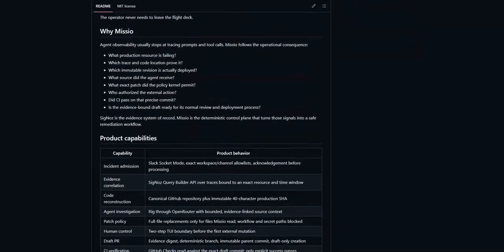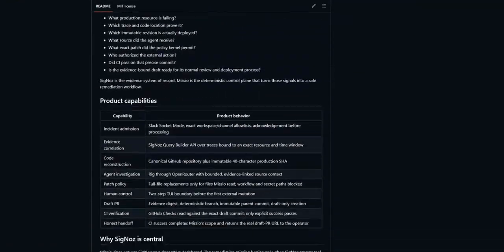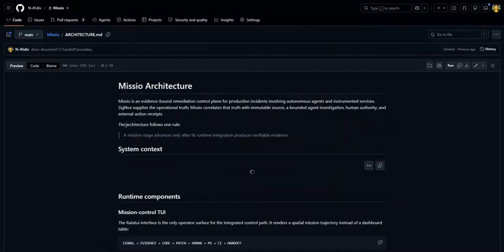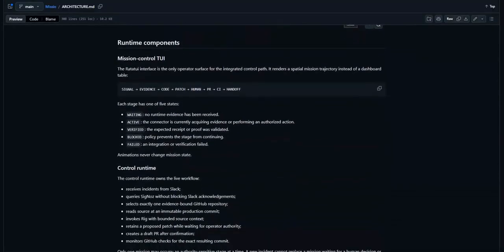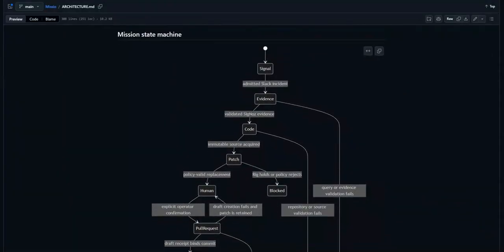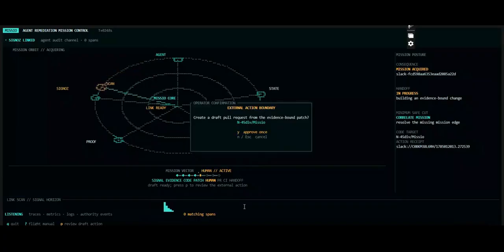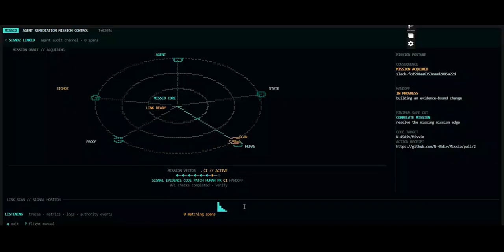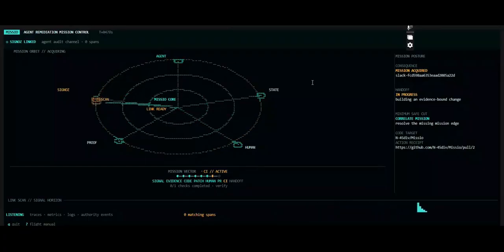Missio : Signoz Hackathon